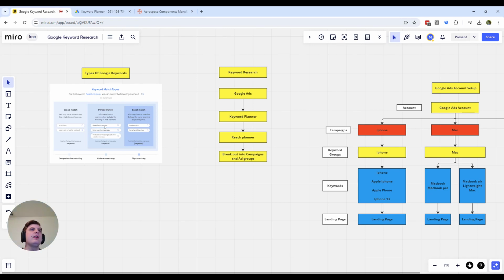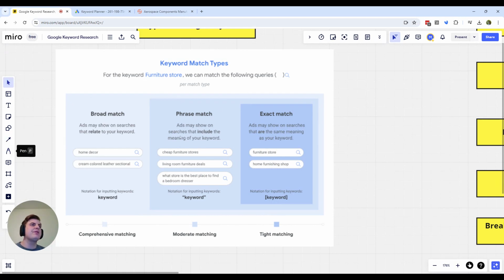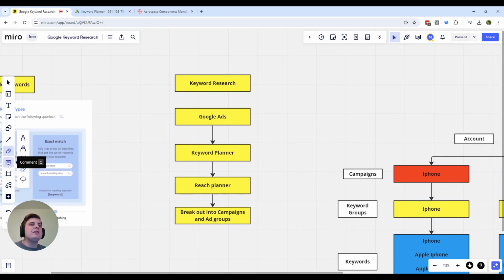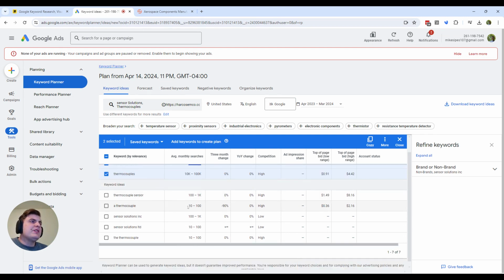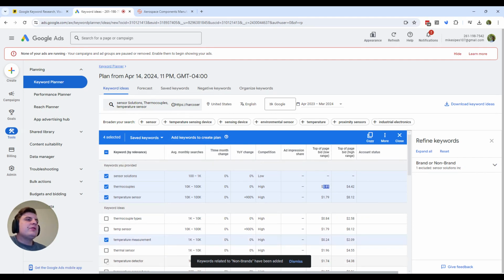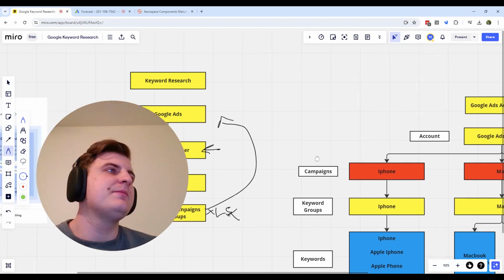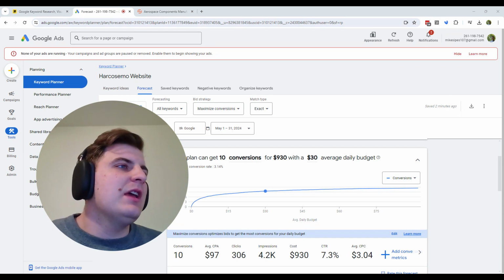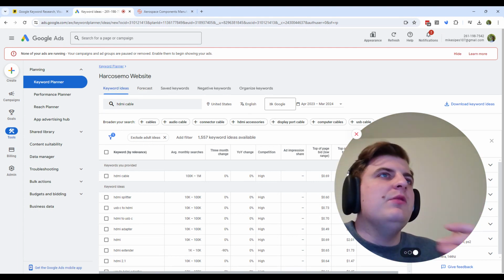Master Google Ads in 2024: Complete Keyword Research Tutorial for Increased ROI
Unlock the full potential of your Google Ads campaigns with our in-depth keyword research tutorial! Join [Host Name], an experienced digital marketing strategist from [Your Company or Channel], as he guides you through the latest strategies for effective keyword selection and campaign structuring in 2023. Discover how to utilize Google Ads' Keyword Planner tool to find high-impact keywords, learn about the different match types, and see real-time examples of organizing these keywords into effective ad groups.

🔗 Access Our Exclusive Google Ads Optimization Checklist for FREE: [Insert Link]

What You Will Learn:

The importance of keyword research in digital marketing
How to use Google Ads Keyword Planner for discovering and selecting keywords
Differences between Broad Match, Phrase Match, and Exact Match settings
Best practices for structuring your Google Ads campaigns to maximize relevance and conversion